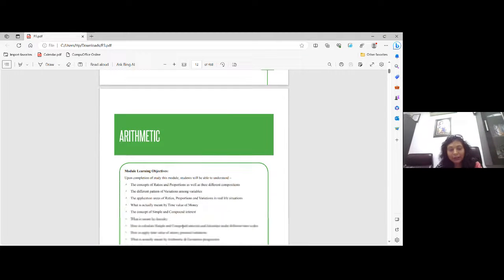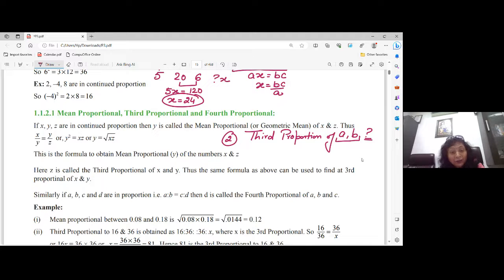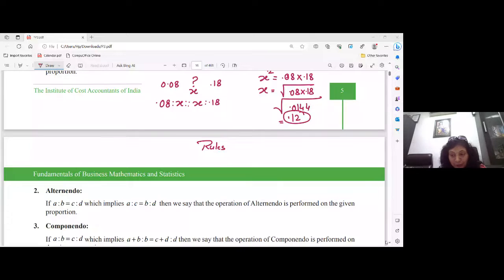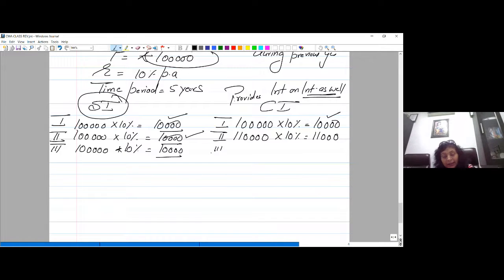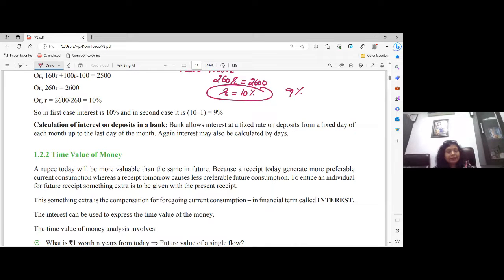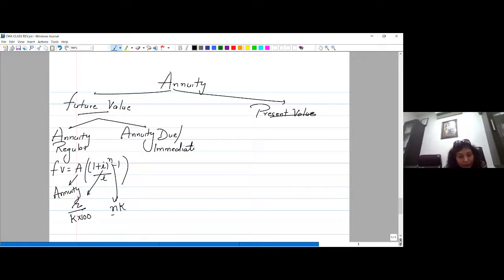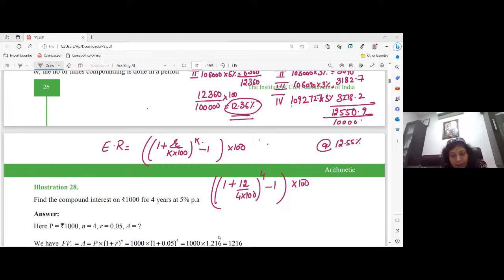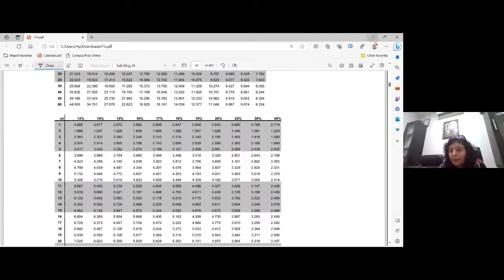Webinar : Paper-3 Fundamentals of Business Mathematics and Statistics (FBMS)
Tuesday, October 10, 2023 Time :11:00 AM - 1:00 PM